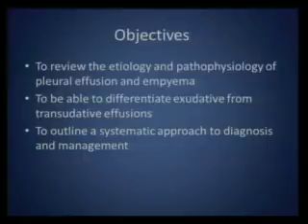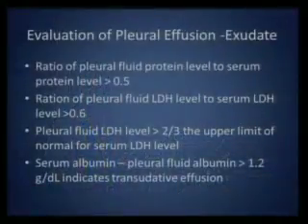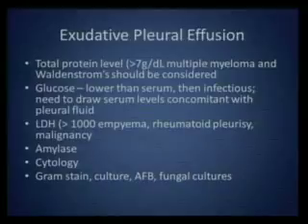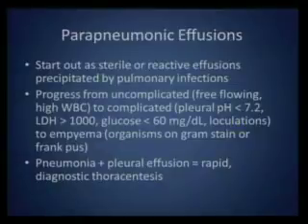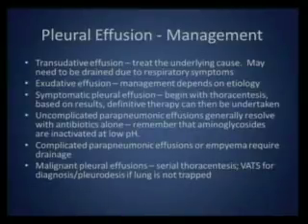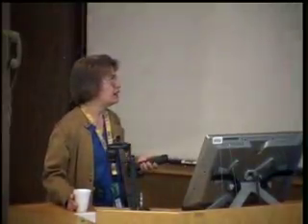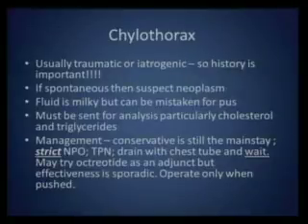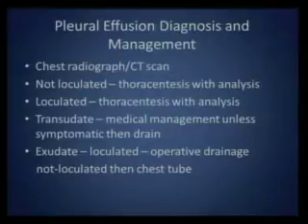Surgery 5-10-16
"Pleural Effusion and Empyema"
Mary Mancini, MD, PhD
Professor of Surgery
Chief, Cardiothoracic Surgery